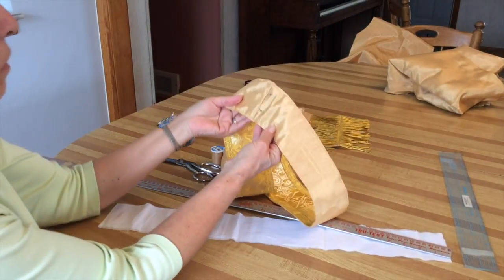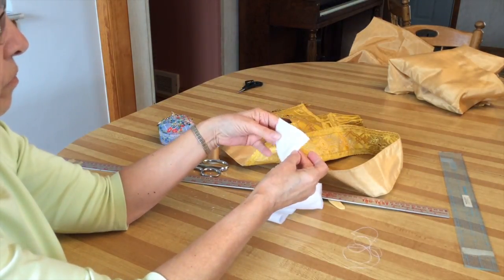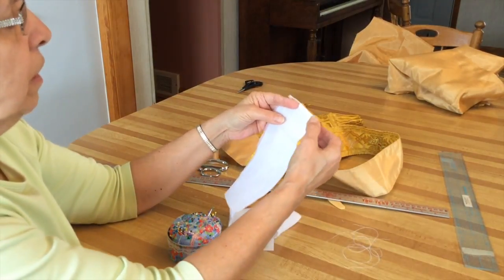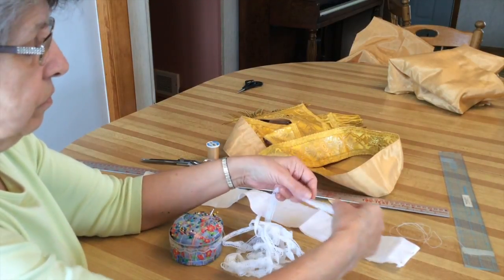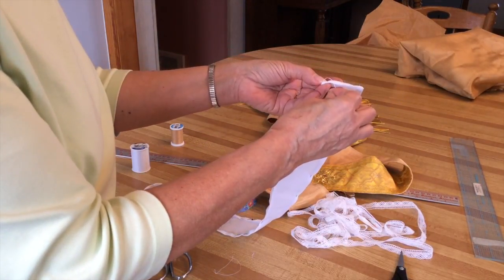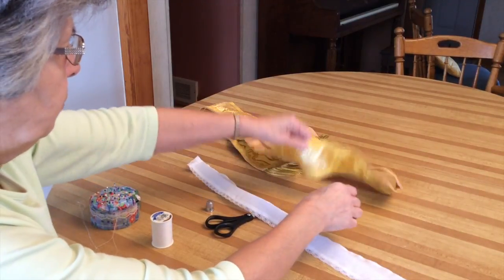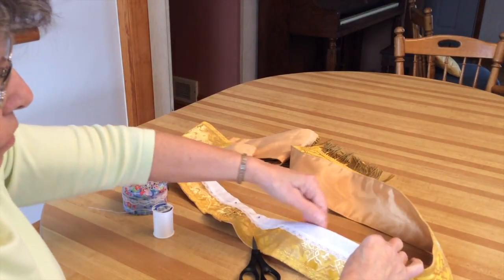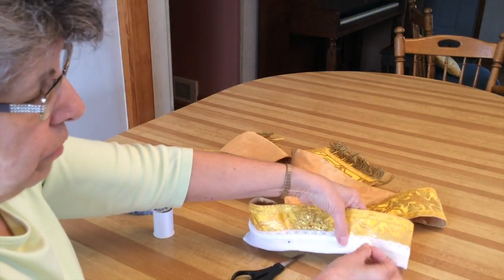Video 5: The collar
This video is about creating and attaching the collar